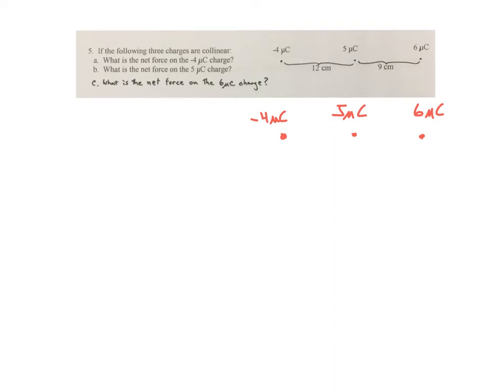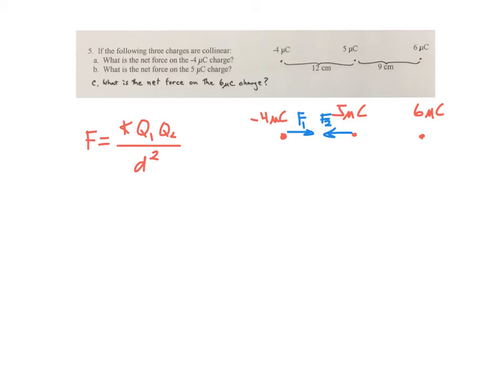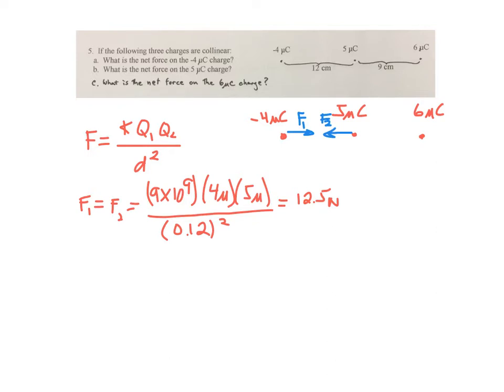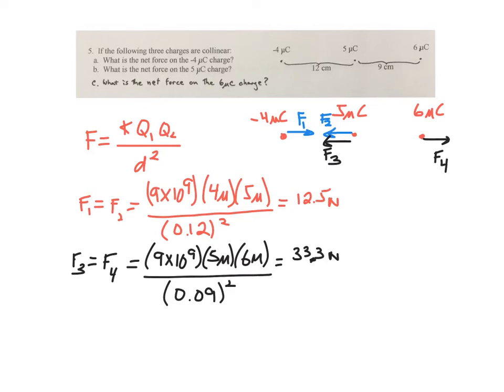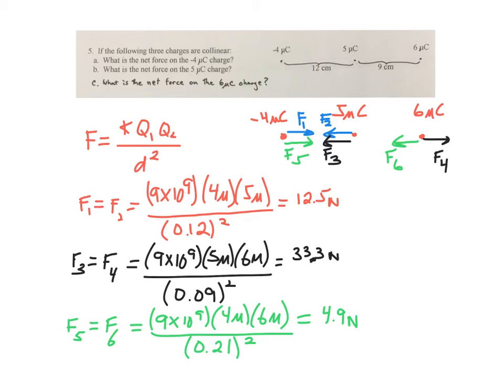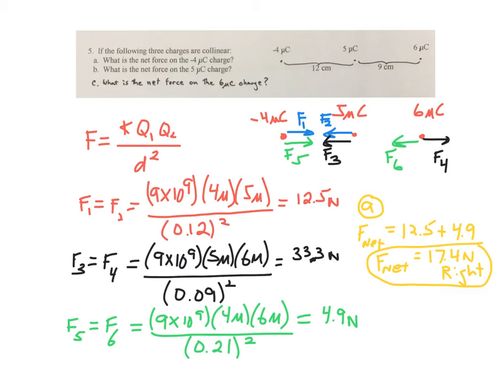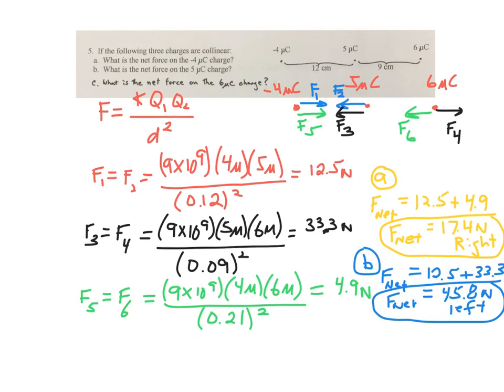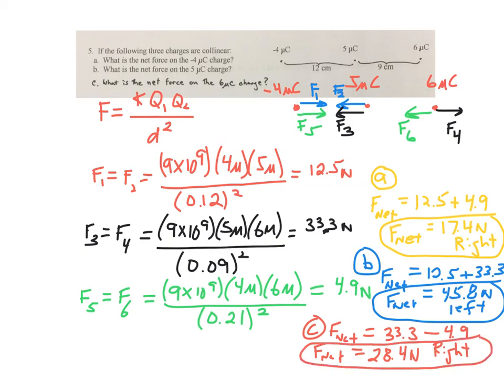Day 131 Physics Electrostatics HW #5